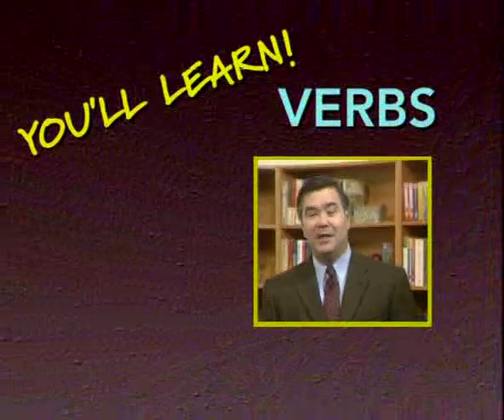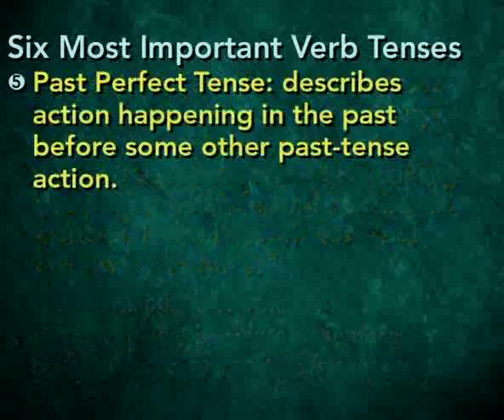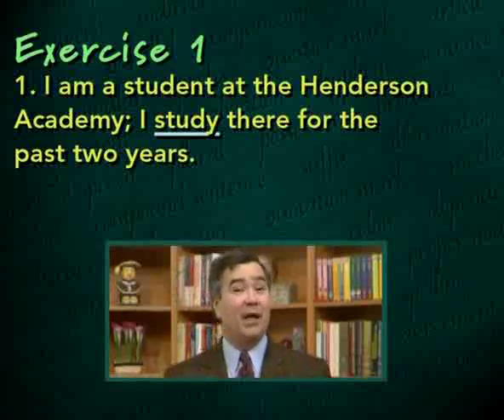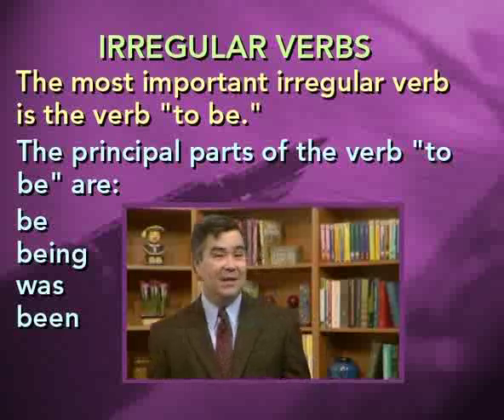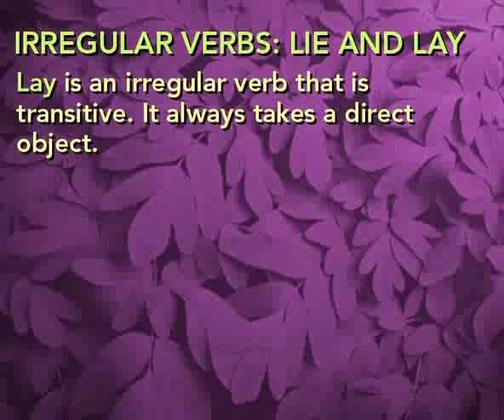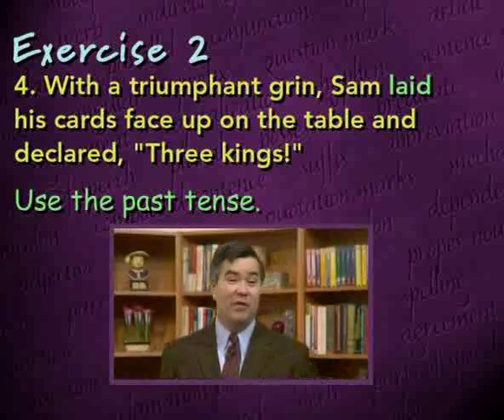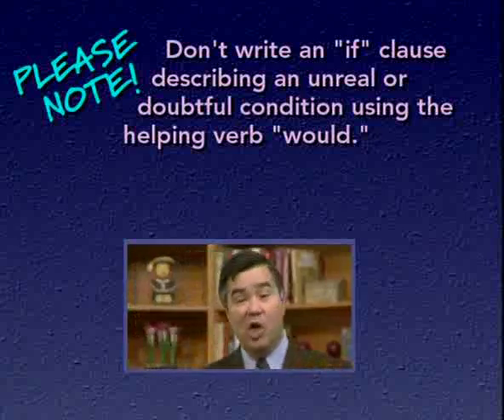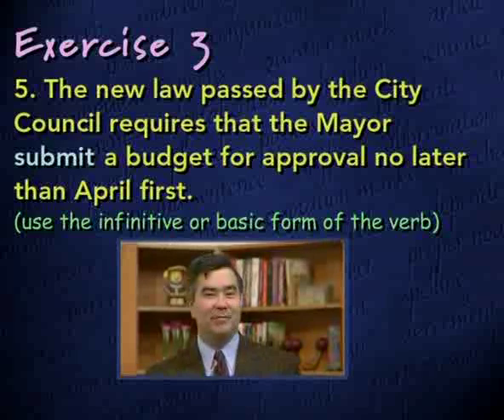Complete English Grammar Training 04 Verbs